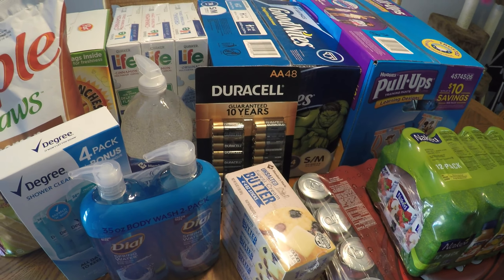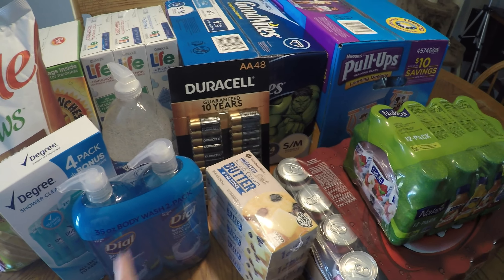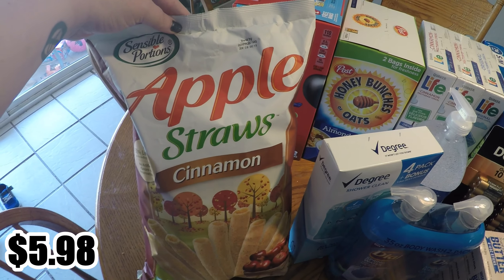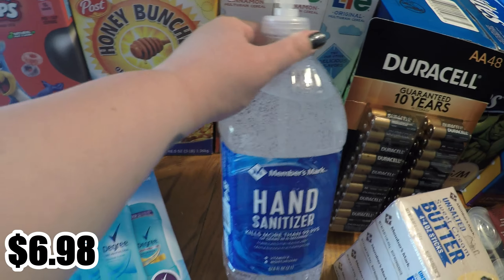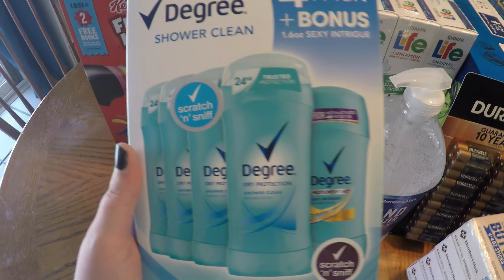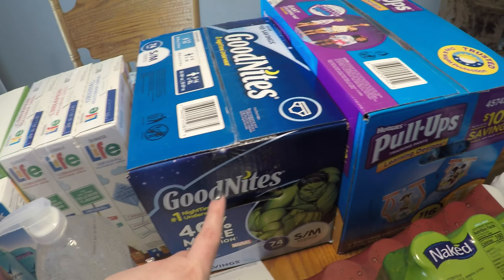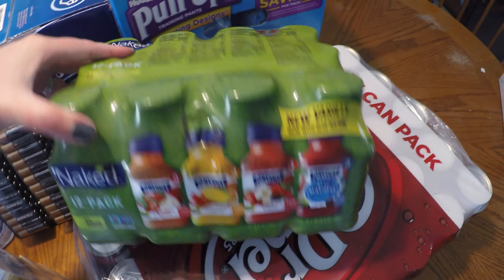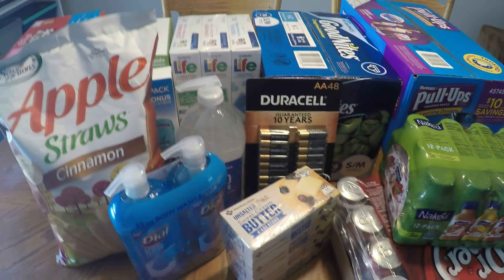Back to Sam's Club! SALES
Hello everybody! Welcome back or welcome if you're new. Today I have another Sam's Club haul to share with you. It includes prices as always and a handful of items were on sale!